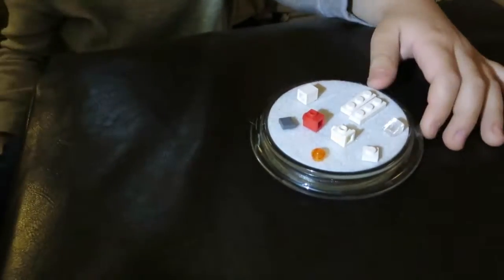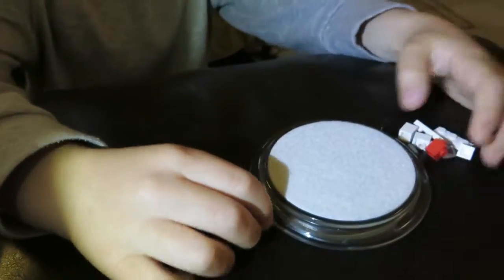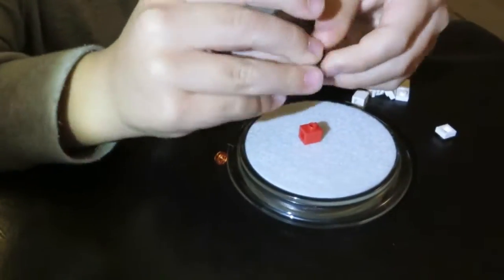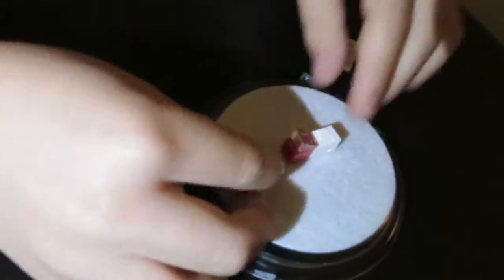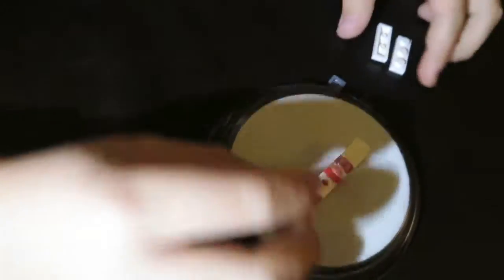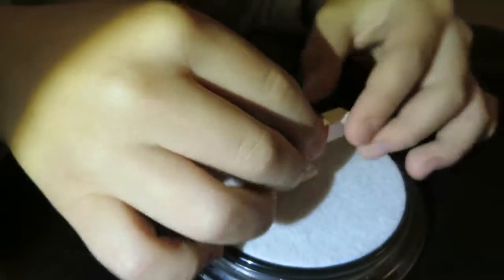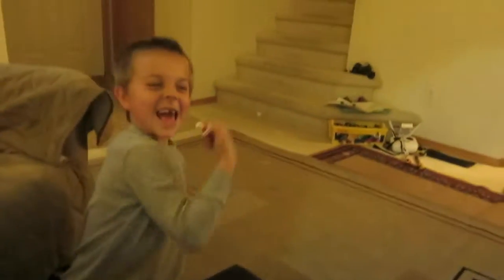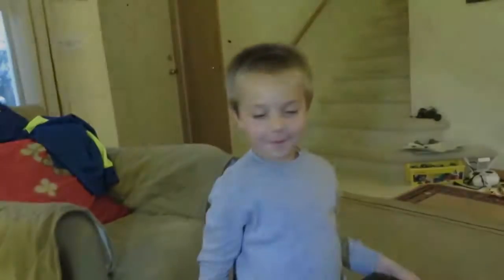Radek's LEGO Micro X-Wing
Yes, he insisted on making a video, so here it is - first attempt, no re-takes, and just some rough editing!